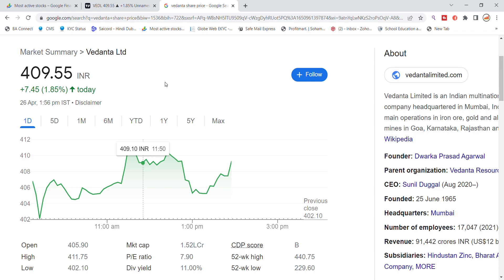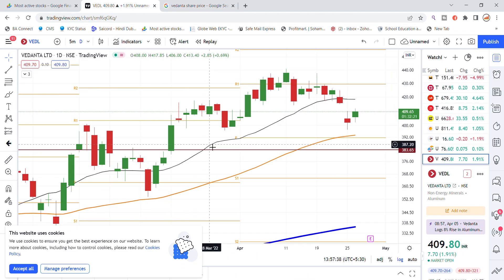Vedanta Share Latest News Today| Share Market Latest News